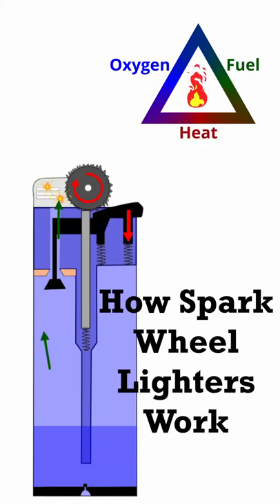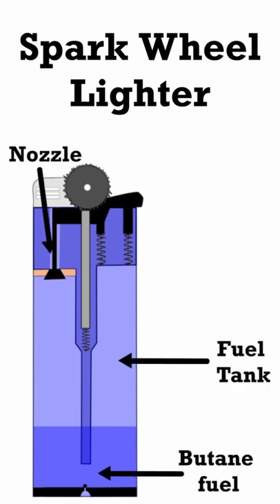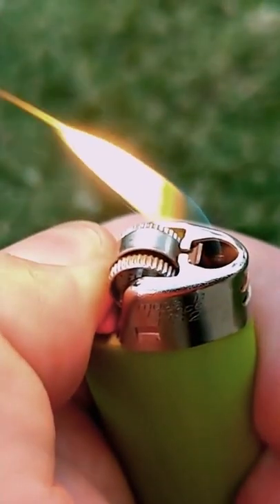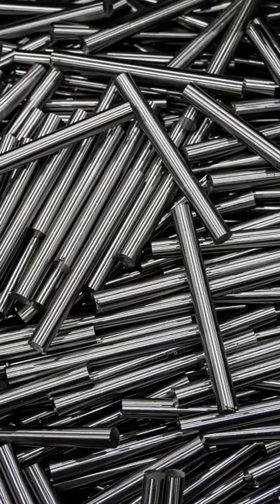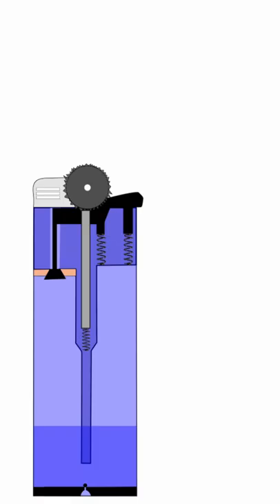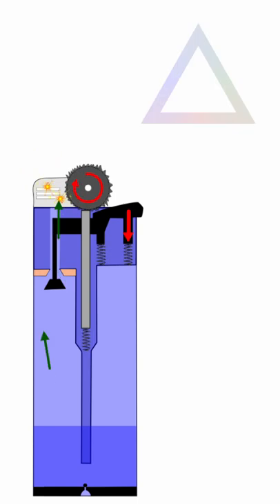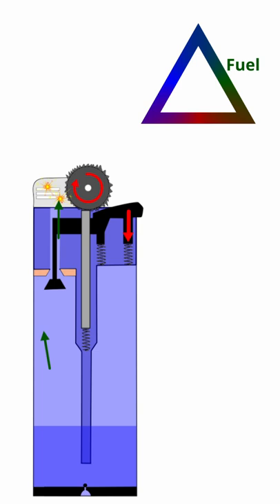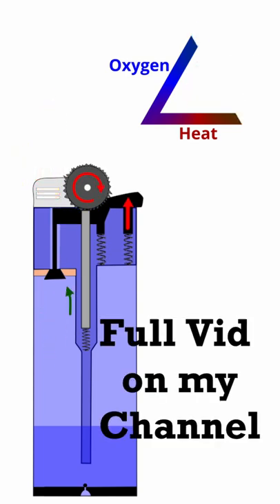How BIC Spark Wheel Lighters Work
Part of my full vid about How lighters work and science behind making fire